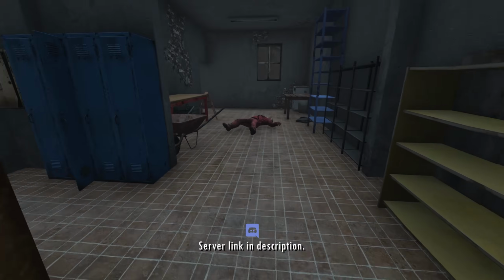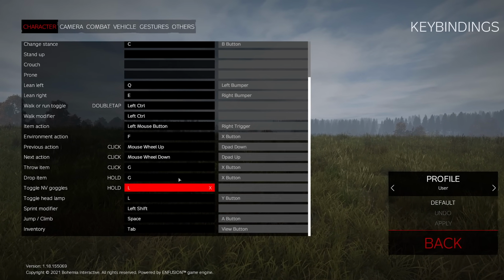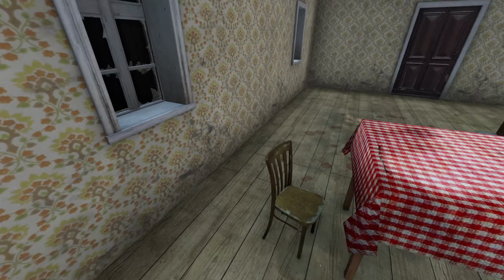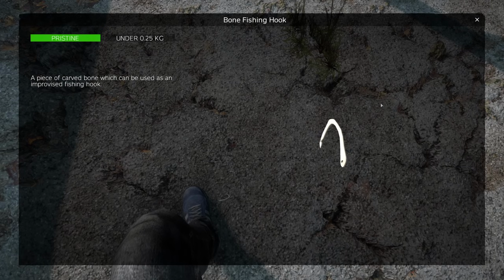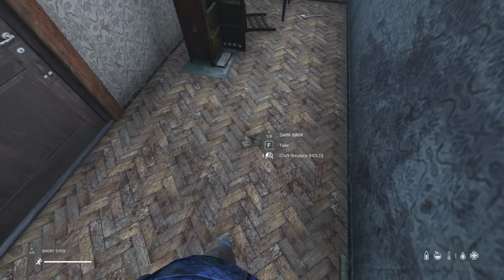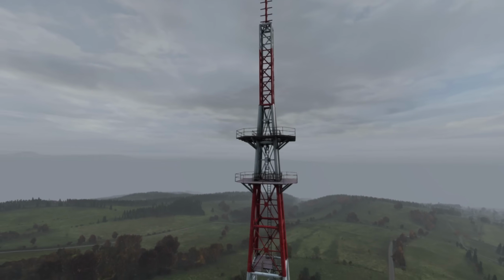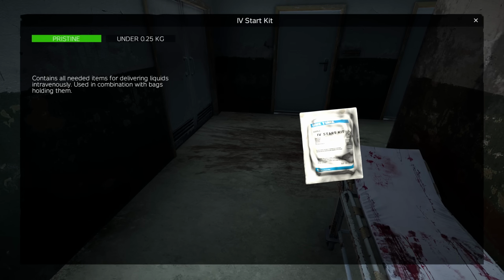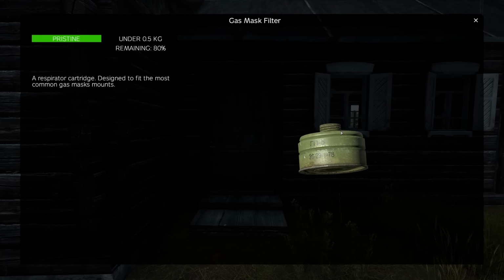A Complete Beginners Guide to DayZ in 2023... (PC/PS5/Xbox)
DayZ can be a complex game for new players. This complete beginners guide should tell you all you need to know when getting started - but be prepared to die a lot...

Extra tips:
- Off-road hiking trails (marked with sign-posts) will lead you if you get lost.
- Cut up t-shirts and other clothing items with a sharp object for extra rags!
- You can combine two stacks of 6 rags to craft a rope! You can also use a knife on some guts.
- Combine two rags to craft improvised gloves, offering you easy hand protection.
- Combine two bones with each-other to craft an improvised knife.
- Train-tracks & hiking trails can spawn rocks on the ground. Combine two with each-other for an improvised knife.
- You can throw objects to distract and lead zombies away from you.
- Hold your fists up and move backwards to block enemy melee attacks!